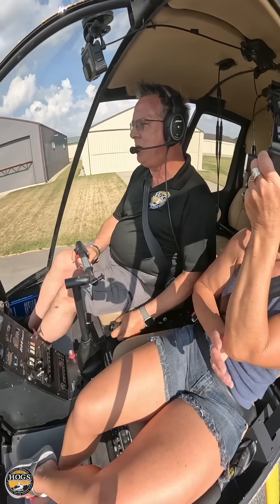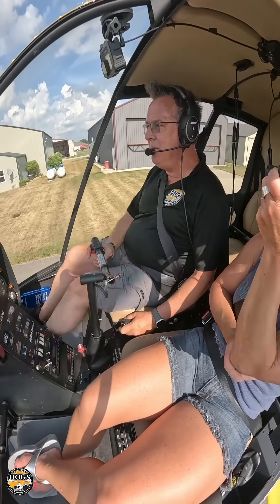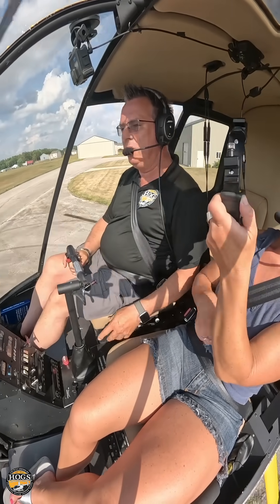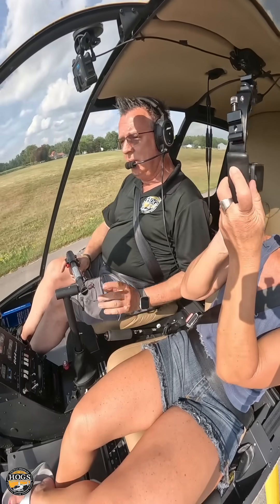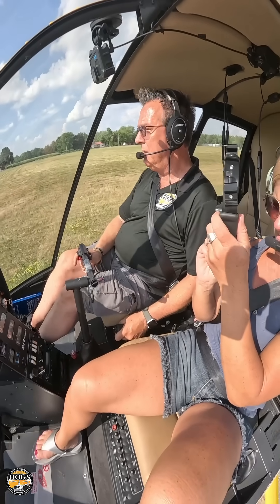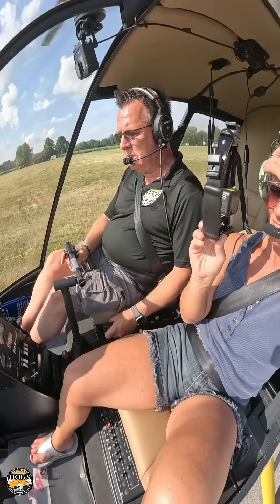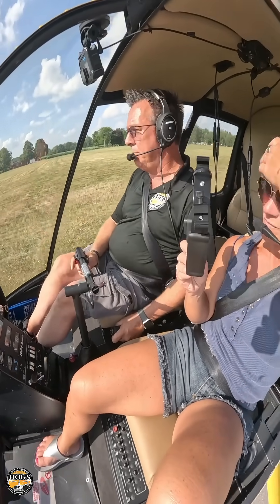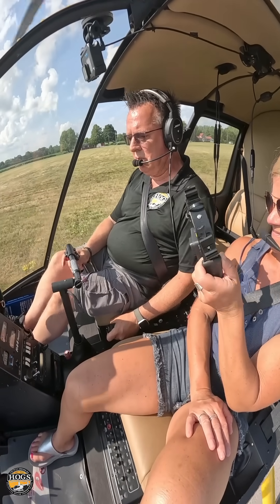Post-Maintenance Hover: Don’t Skip, Don’t Rush